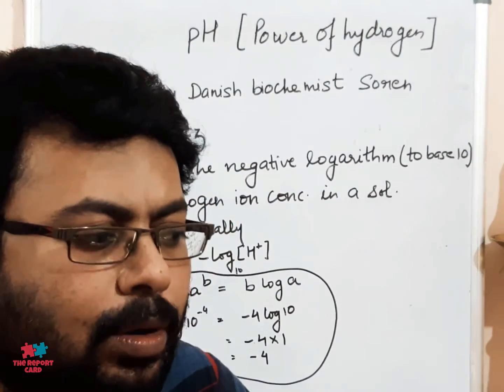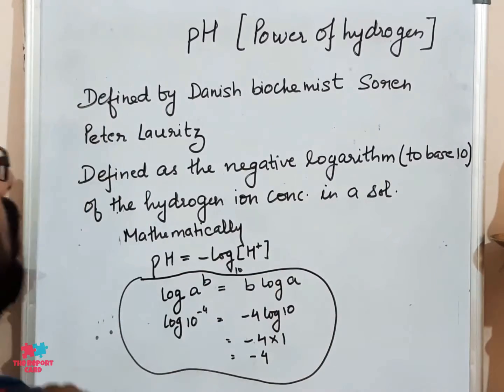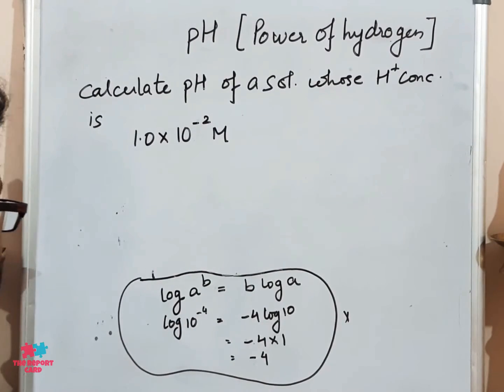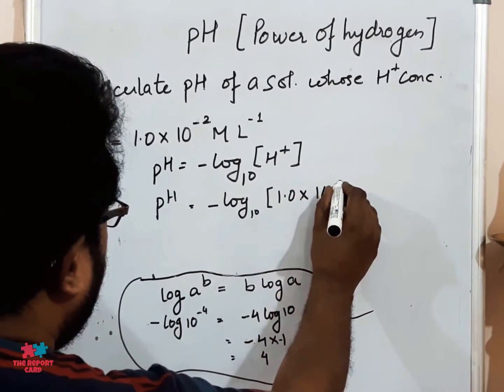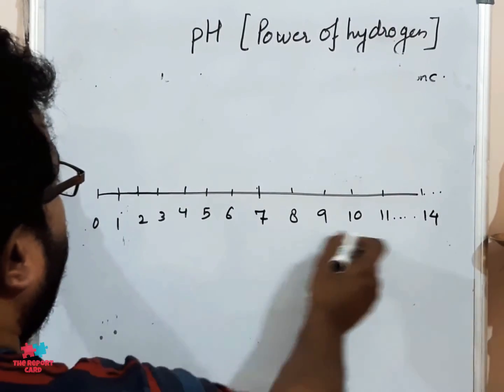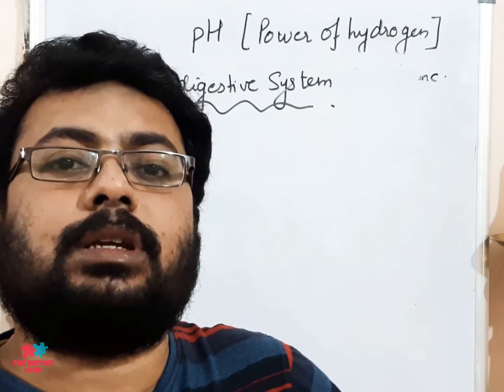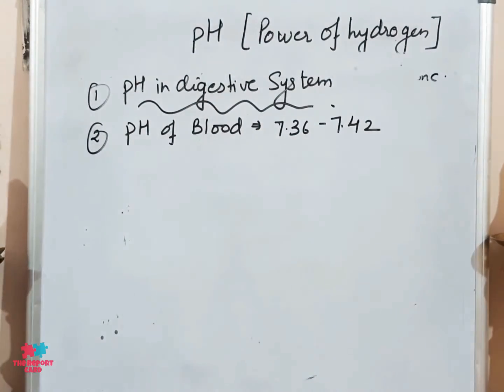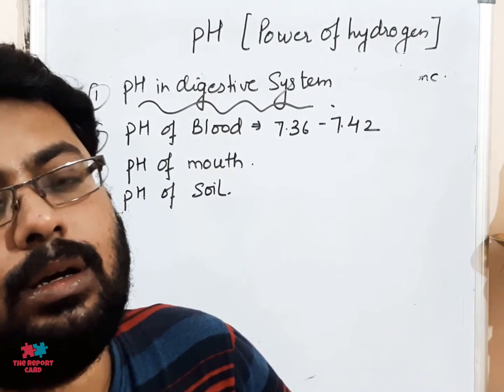#6 Acids bases and salts (What is pH & its applications) science class 10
In this video I have covered the topic of pH value, how to find it and its applications in daily life. It is based on cbse class 10 science.